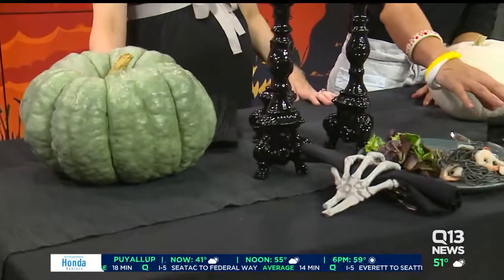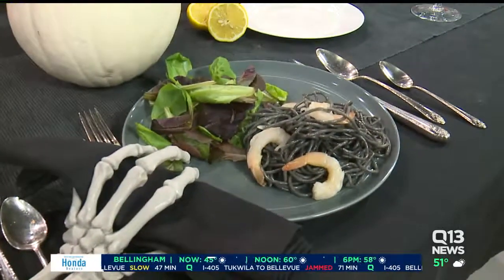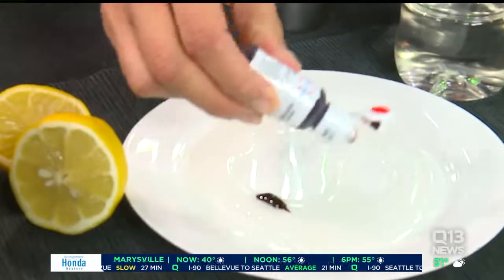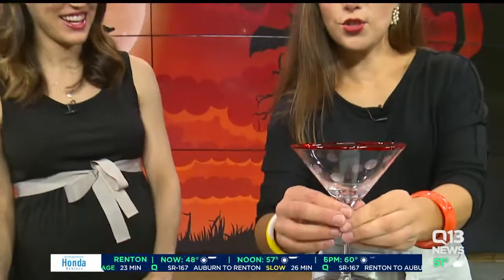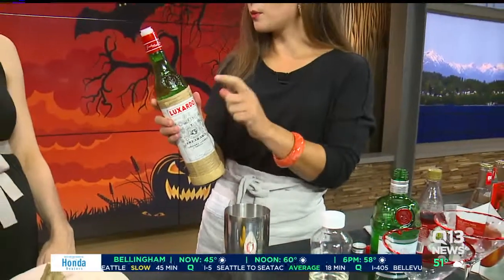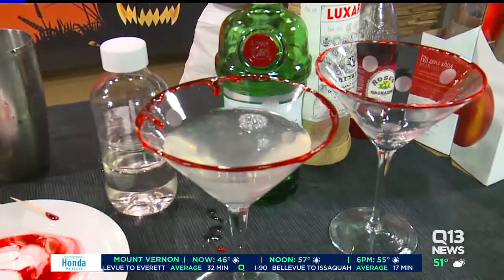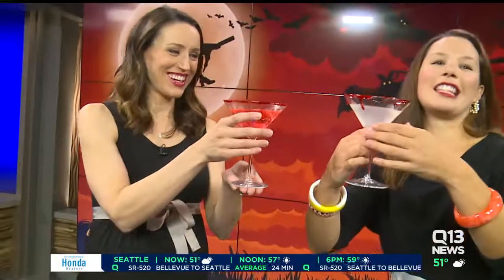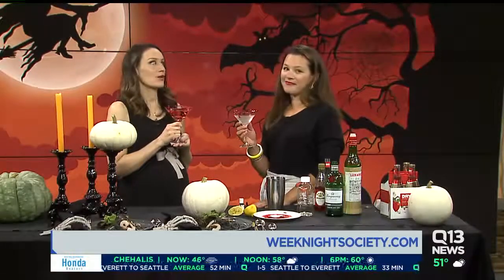Planning A Halloween Dinner Party